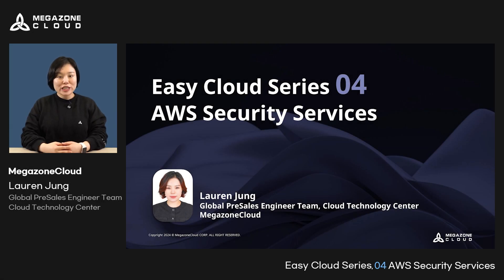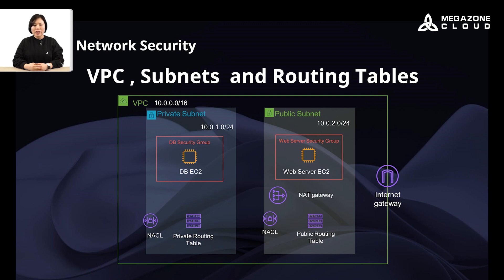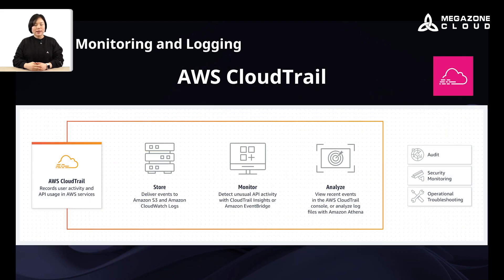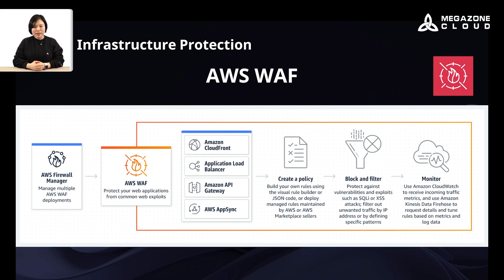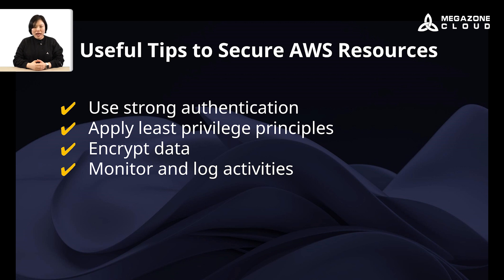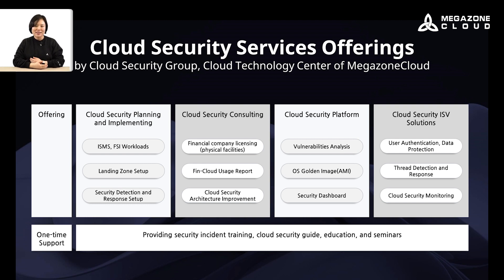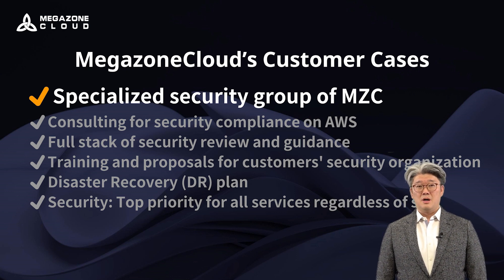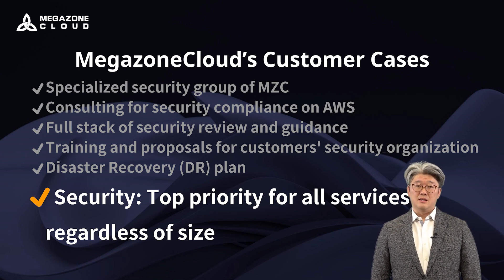[EN,JP] Easy Cloud Series 04. AWS Security Services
Let's explore the ways to securely run your resources on AWS. With this model in mind, AWS offers a range of services to protect your workloads on the Cloud. Let's explore these services and discover some tips for utilizing them effectively.

제작 : 메가존클라우드 디지털미디어팀